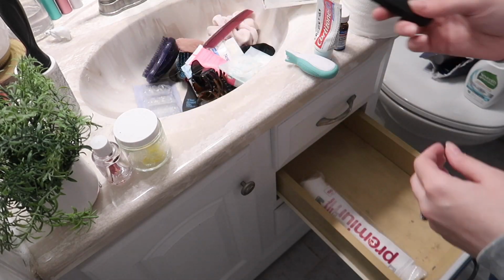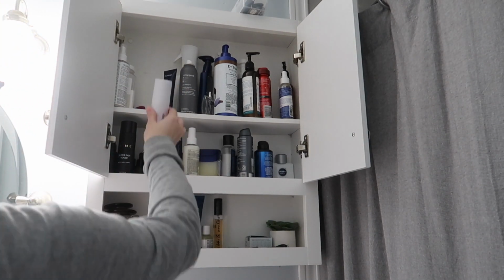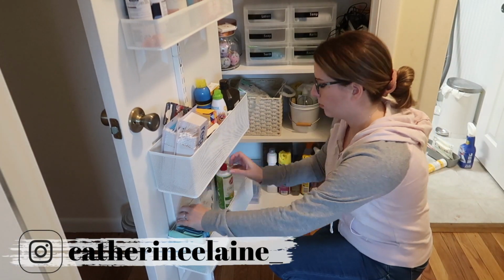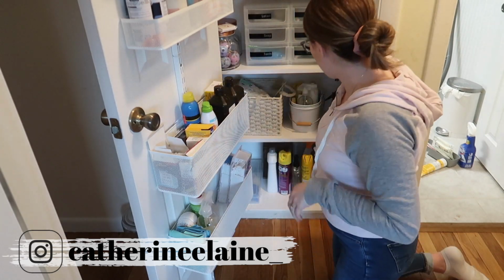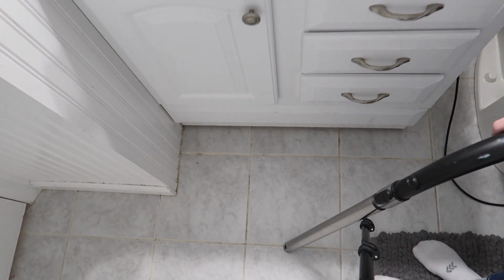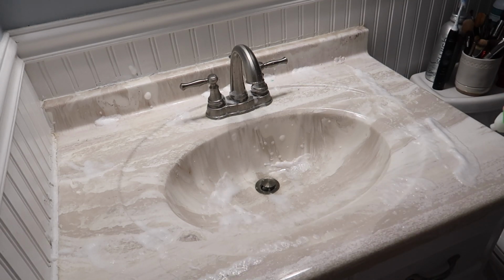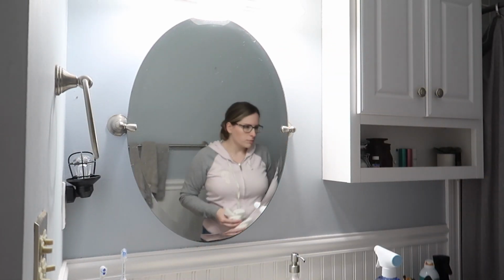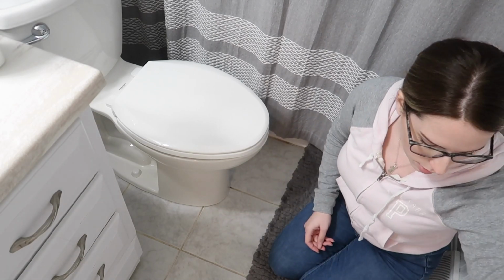SMALL BATHROOM EXTREME DECLUTTER & ORGANIZE WITH ME 2022 / KONMARI CLEAN DECLUTTERING & ORGANIZING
Today we're doing an extreme clean, organize, declutter of my small bathroom! We're completely emptying the space & decluttering what we don't need, I'm sharing small space organization tips. Let me help you organize your small space. This is a renter organization.

I only recommend products or services I use personally and believe will be good for my viewers. I am disclosing this in accordance with the Federal Trade Commission guidelines concerning the use of endorsements and testimonials in advertising.